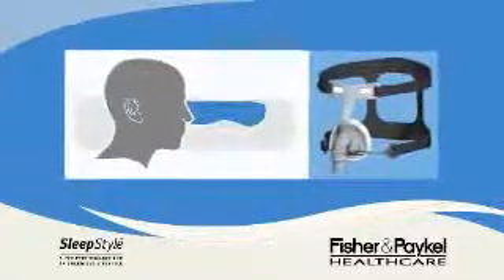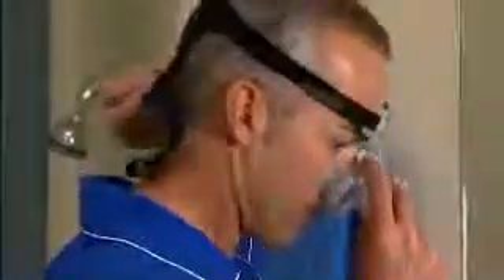An Introduction to the Fisher & Paykel FlexiFit Nasal Masks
View information on the Fisher & Paykel FlexiFit Series of Nasal CPAP Mask, including this short video showing a general introduction to your FlexiFit mask, either the 405, 406 or 407.